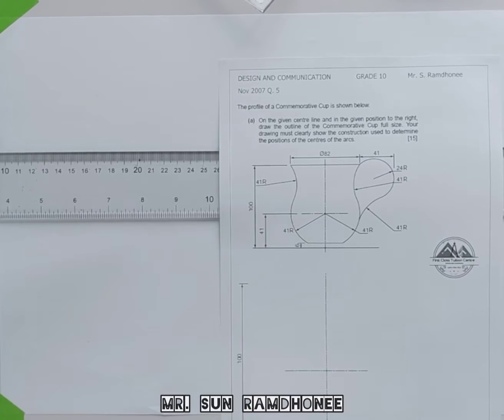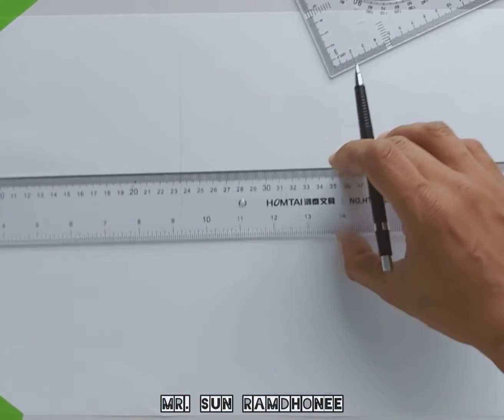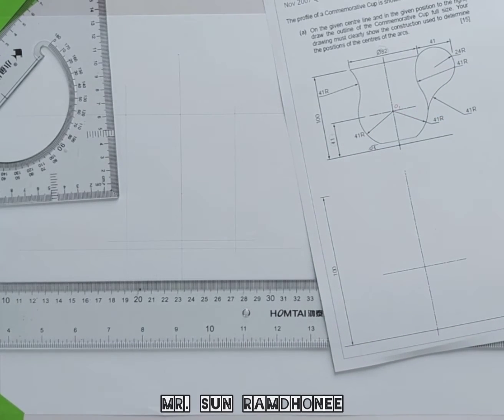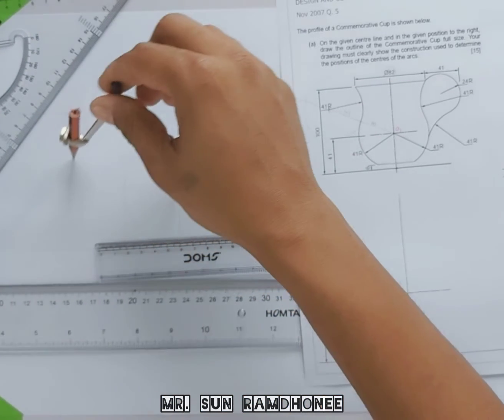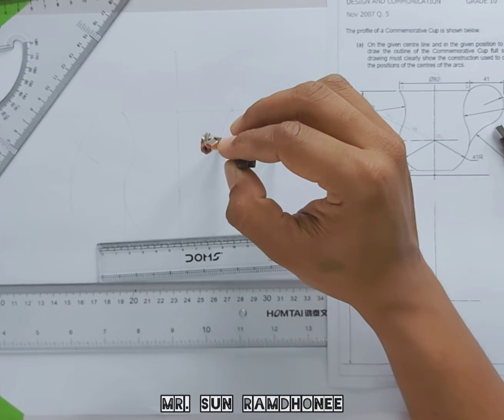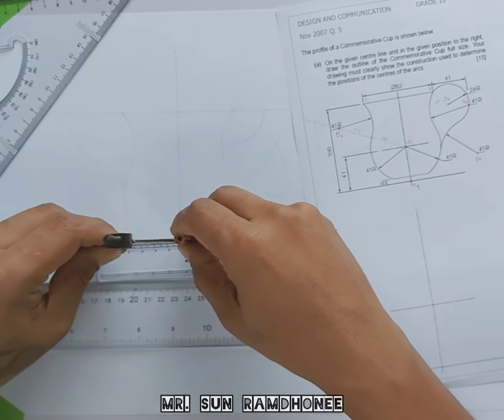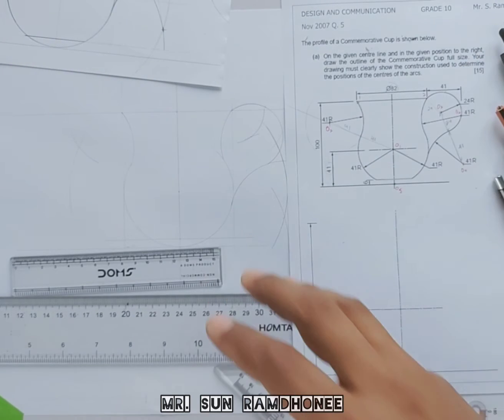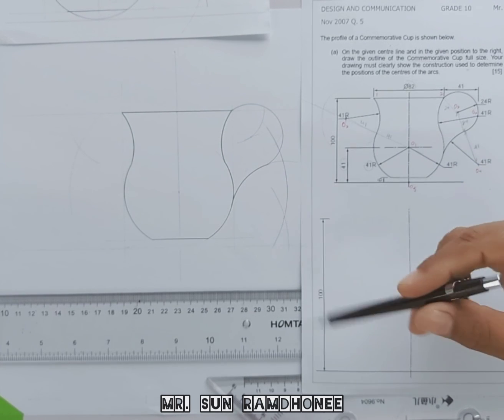PEP 2007 Q 5 (a)